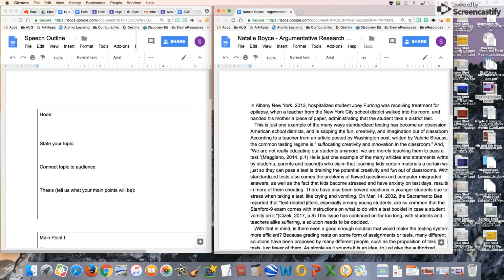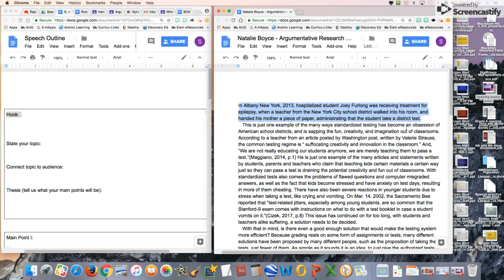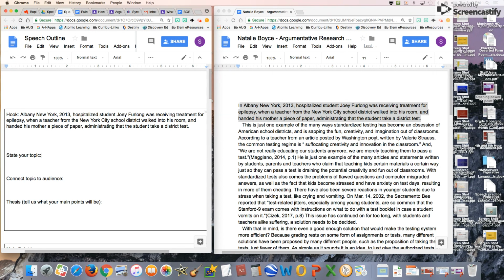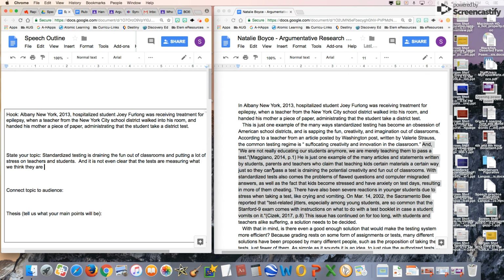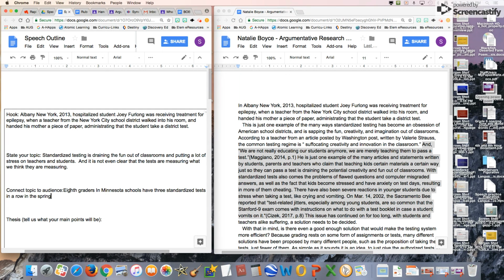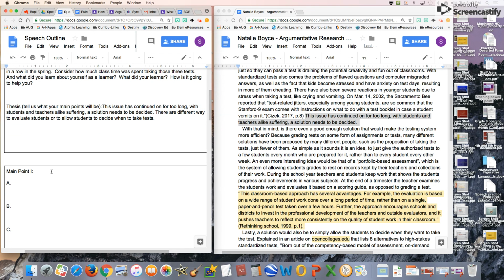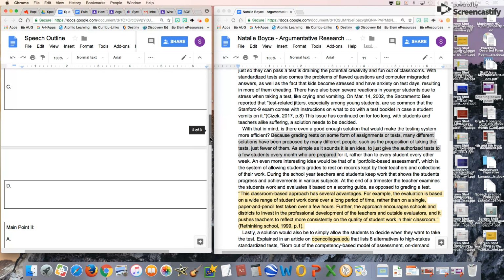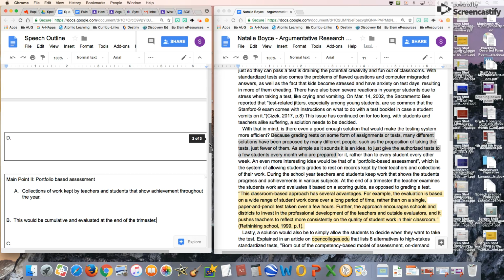NMS changing research paper to speech 1